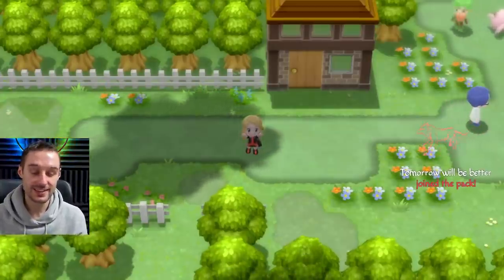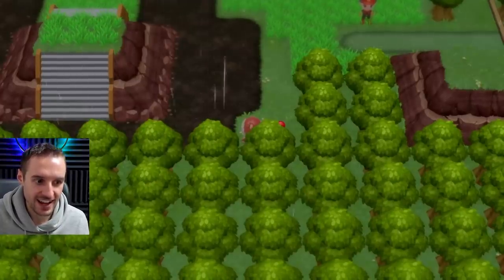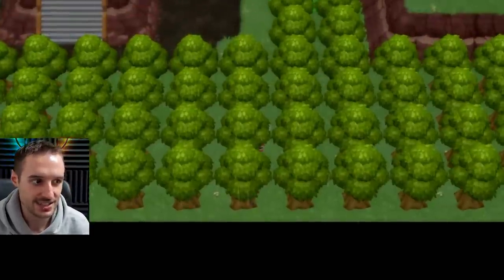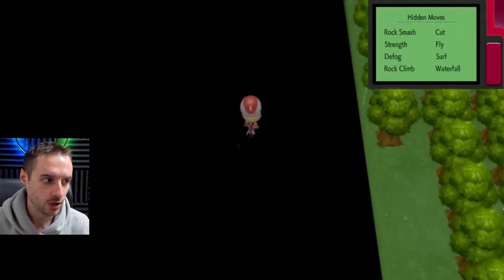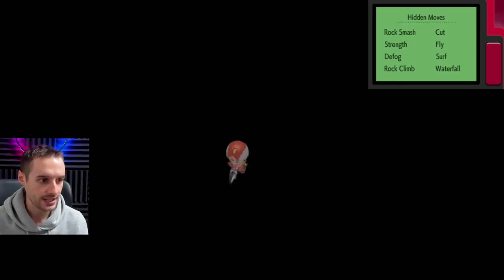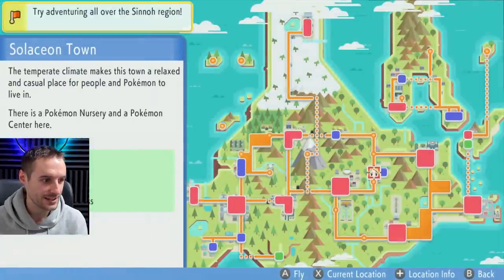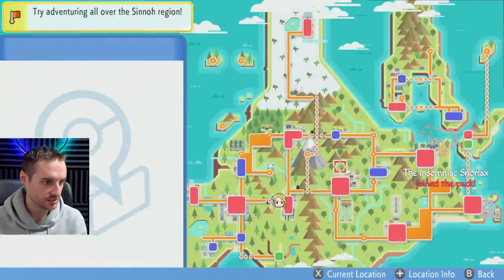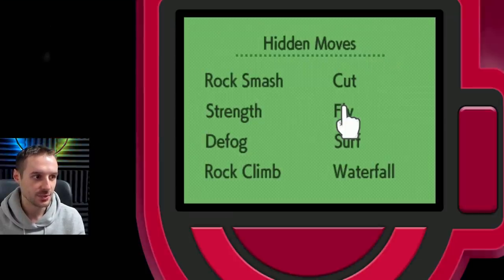*1.1.3 GLITCH* Skip to Post Game with 3 Badges in Pokemon Brilliant Diamond Shining Pearl